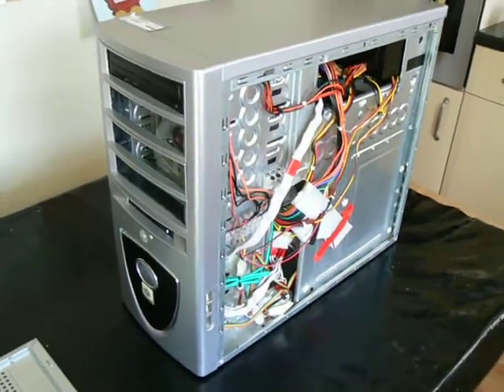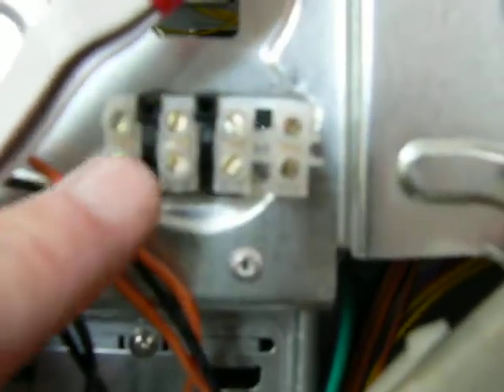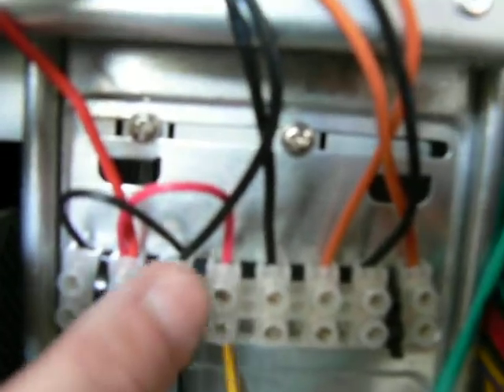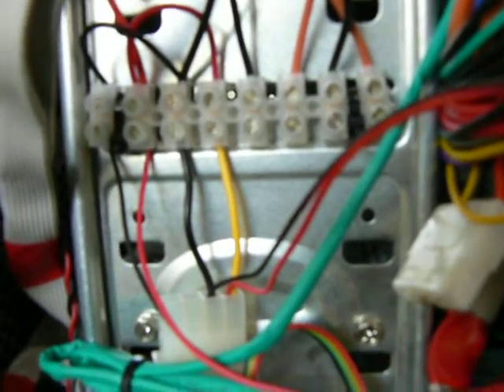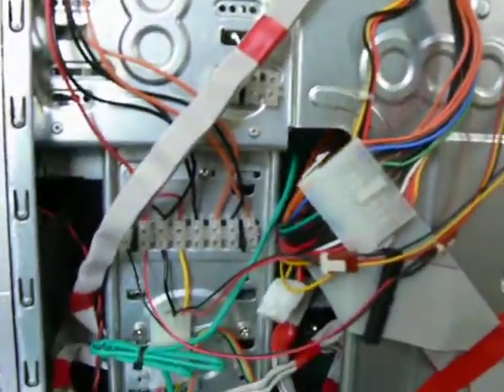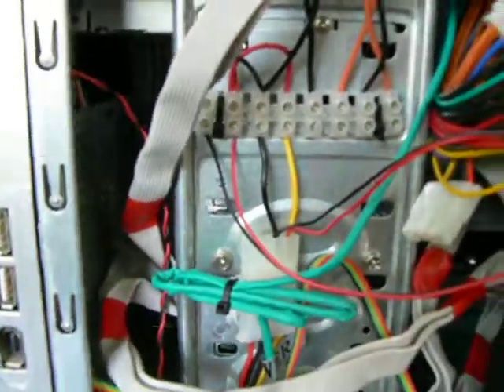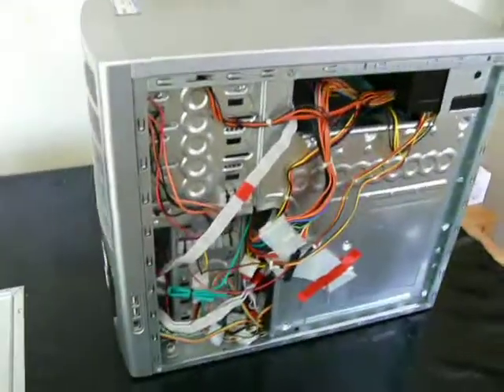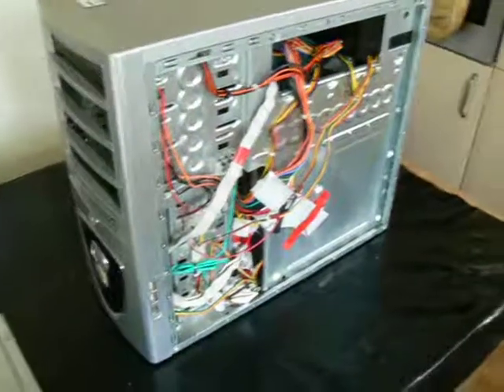Case Mod Project - Part 6 - Terminal Block and Wiring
The terminal block is now fitted, providing power to the fans and the purple leds.